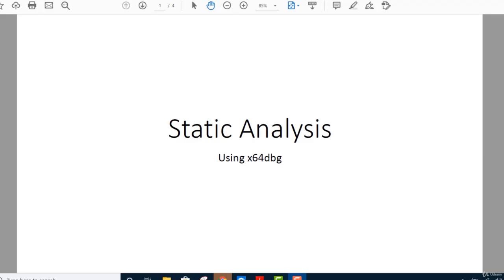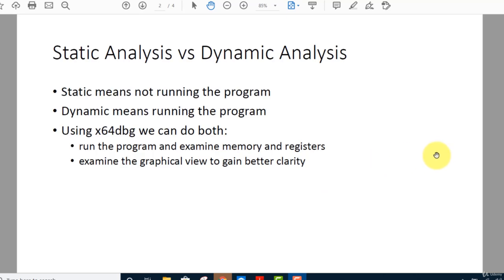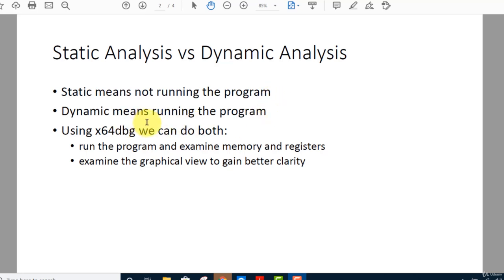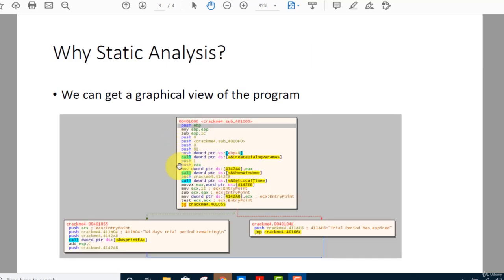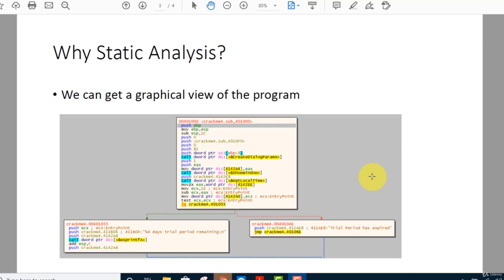Static analysis with x64dbg: Introduction - Part 1